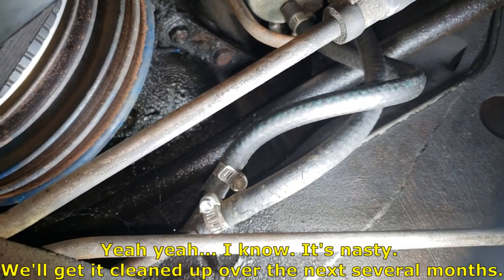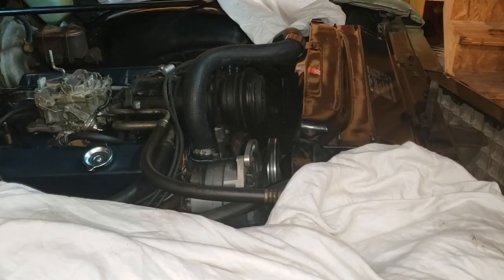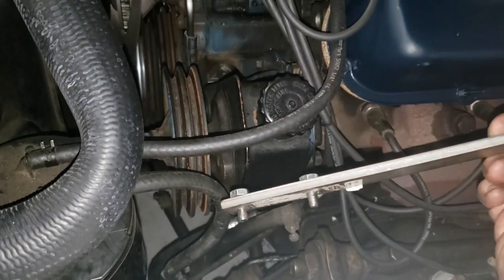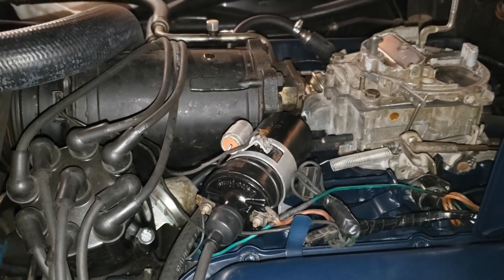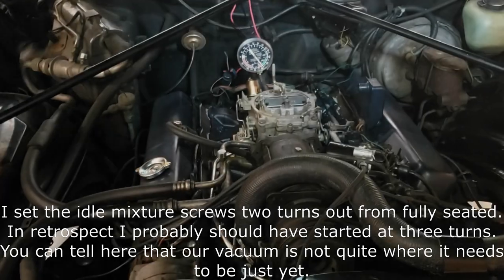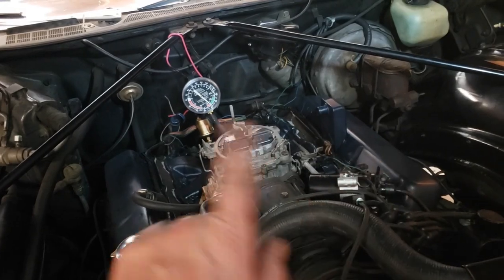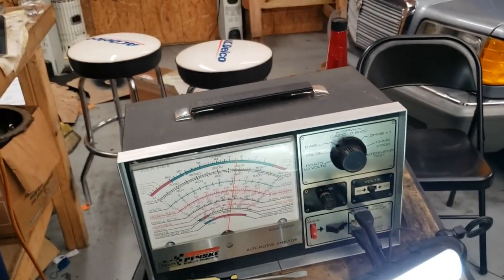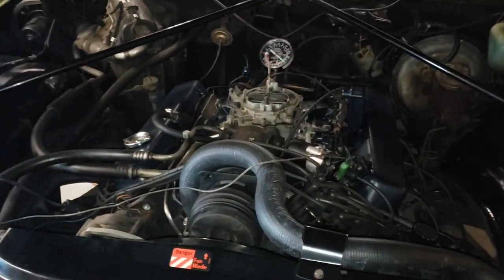Cadillac 472 Fuel System Part 6 - Fuel Line Installation, Idle Mixture Adjustment Using Vacuum Gauge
In this video we replace the hard fuel line from the pump to the carb, replace the fuel filter and finish tuning our fuel system's idle mixture using a standard vacuum gauge and an old school engine analyzer.

Notes:
The Factory Service Manual idle adjustment procedure will have you adjust idle
to 600 rpm with the car in gear and foot on the brake. Keep in mind that the factory standard
ignition setup for 71 has NO vacuum advance at idle.  These cars came with a vacuum advance lockout mechanism whereby an electrical signal was sent from the transmission indicating the transmission was in 3rd gear. This prevented vacuum ignition advance unless the transmission was in 3rd gear. (I have removed that mechanism.) So basically the only time that vacuum advance occurred was at steady state cruising speeds. I've also removed the anti-dieseling solenoid. Modern gasoline and proper tuning eliminates the need for this device. I will no longer be running Ethanol gasoline in any of my carbureted vehicles.

Equipment Used: (Made in USA)
- Fuel-O-Vac Automotive Vacuum Gauge
- Penske Automotive Analyzer Model 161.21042

Fuel filter: Wix part # 33048